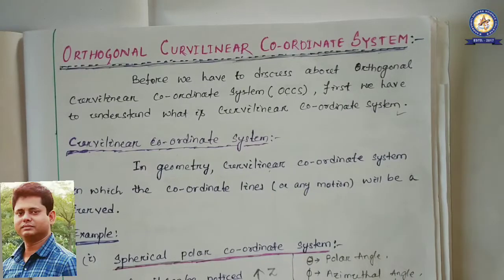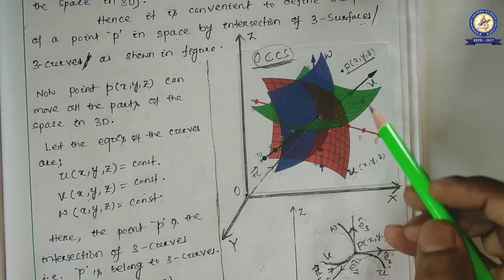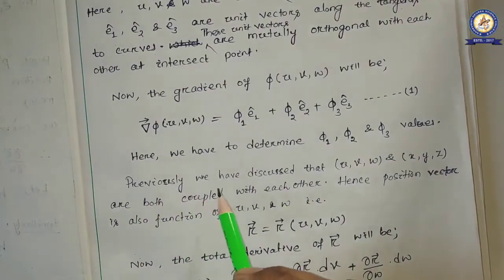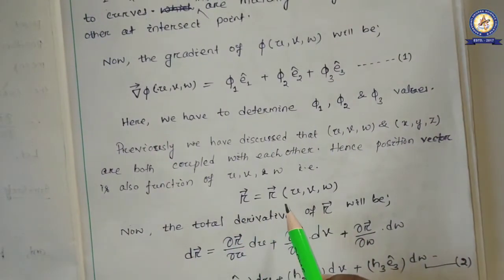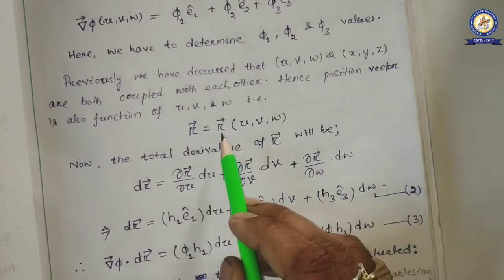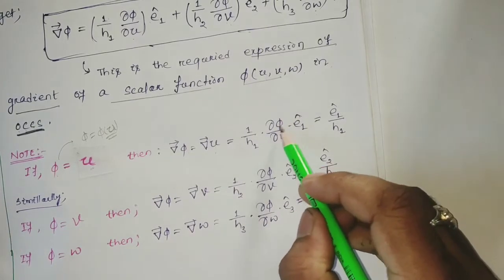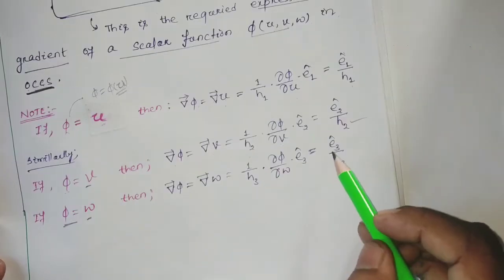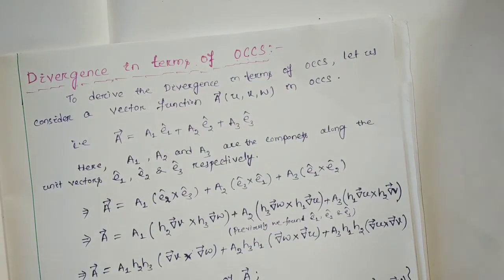Gradient in Orthogonal Curvilinear Coordinate System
In geometry, curvilinear coordinates are a coordinate system for Euclidean space in which the coordinate lines may be curved. These coordinates may be derived from a set of Cartesian coordinates by using a transformation that is locally invertible (a one-to-one map) at each point. This means that one can convert a point given in a Cartesian coordinate system to its curvilinear coordinates and back. Both are coupled together.